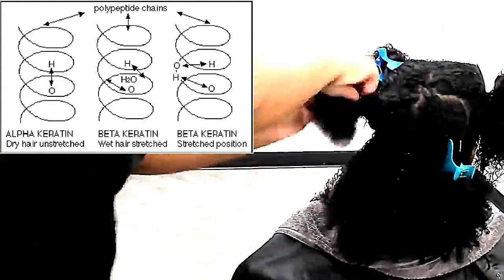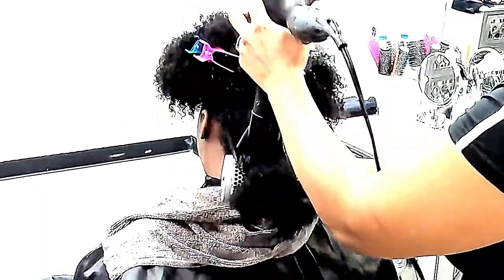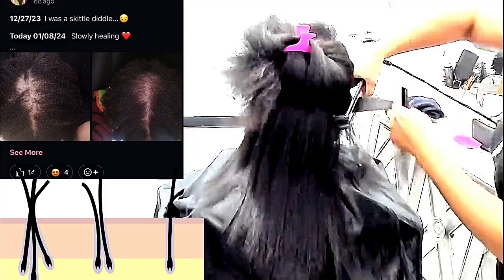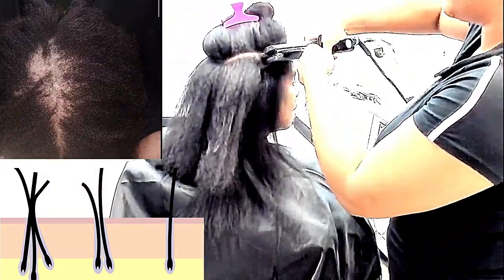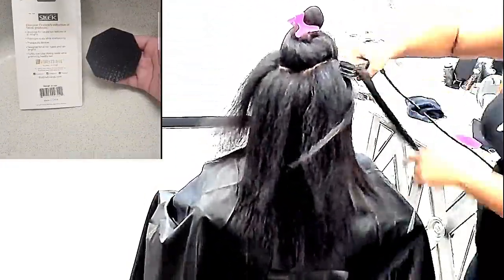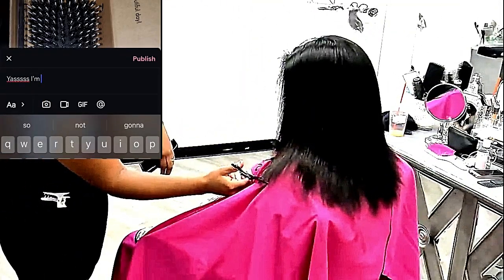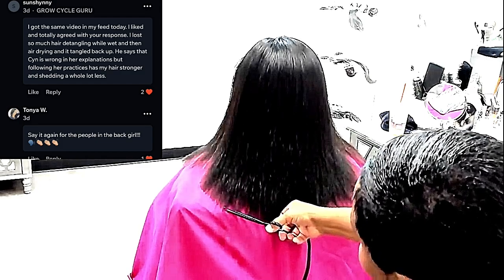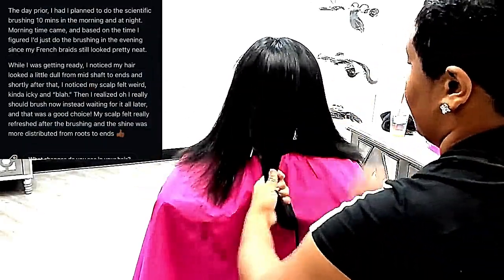Balding is linked to hairstyling! Repairing damage on thick curly hair!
DO NOT DETANGLE WET! WHY IS YOUR HAIR SO TANGLED IN THE FIRST PLACE? ​⁠

HEAT DAMAGE! FRIZZY HAIR! HAIR SHAFT DISORDERS! SILK PRESS TRIM ​⁠

How to moisturize hair!

Moisture overload

Hair products are polymers! Watch full lecture!

Scalp scrub!

🚨‼️Join my 7 day hair growth challenge !

The videos mentioned in this video!

The bacteria that lives on the scalp.

Code ❄️ _iamcyndoll_

Learn more about HS!

Video coming soon on leave in conditioner being a heat protectant  in the meantime check the website of my favorite leave in conditioner. Its a heat protectant for the drying process.

Check out the blog while you wait.

3 Reasons your not retaining length! Split ends, single strand knots start here!

🌟 **Welcome to Cyn Doll's World! 💁‍♀️✨**

Embark on a transformative journey with me, Cyn, as we explore the fascinating science behind hair health, scalp care, gut health, and so much more! 💖 As a dedicated advocate of Team Natural Hacks, I'm here to share in-depth insights and practical tips to empower you on your holistic beauty and wellness journey.

Get 30%off your entire OLAPLEX ORDER of 34+ with code _iamcyndoll_

Code _iamcyndoll_ ( all lower case dont forget the underscores).

🛍️ **Shop Science-Backed Favorites:** Discover the products I trust for a scientifically supported beauty regimen.

Thanks for being a part of the Cyn Doll community! 💕 Let's unlock the secrets of beauty and wellness together. 💫 CynDoll BeautyScience HolisticWellness ✂️🔬